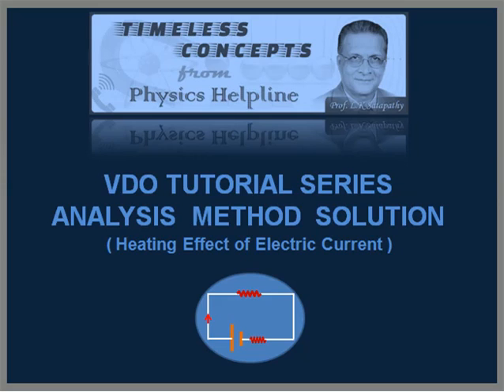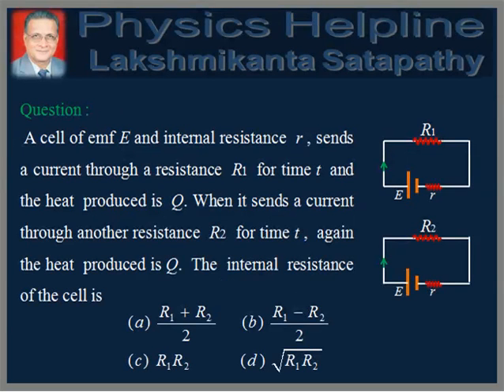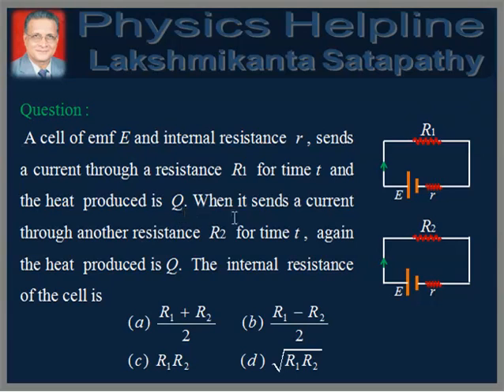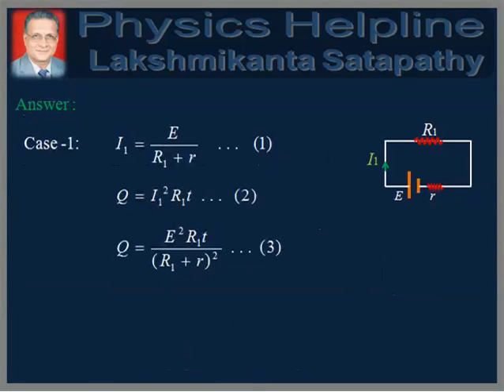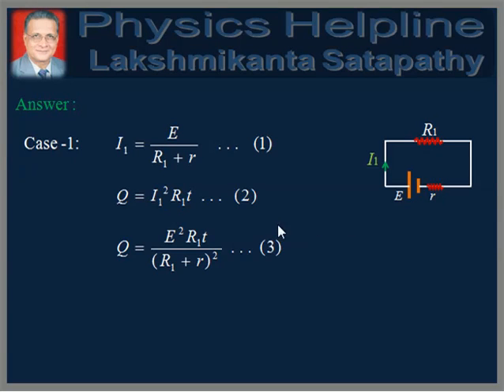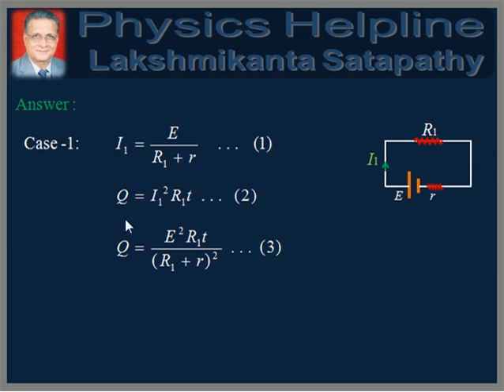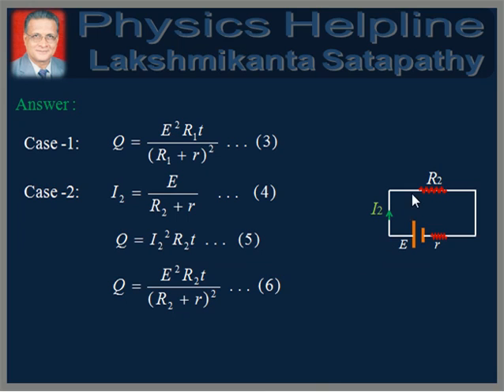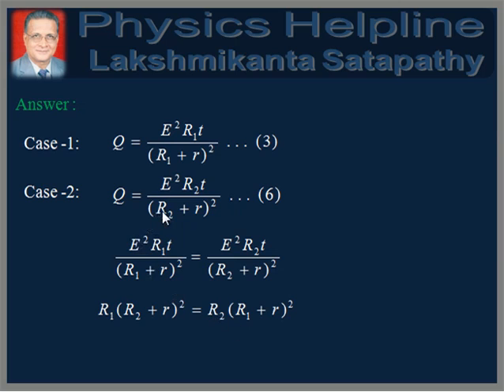vDo QA Electric Current-21/ Heating Effect of Electric Current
JEE Physics/ Lakshmikanta Satapathy/ Electric Current/ Heating Effect of Electric Current/ Internal resistance of cell